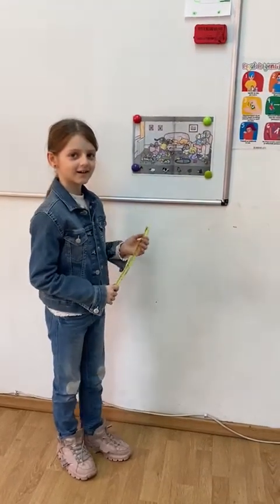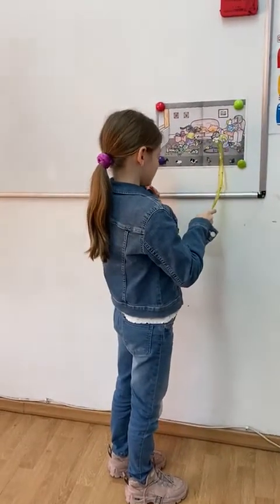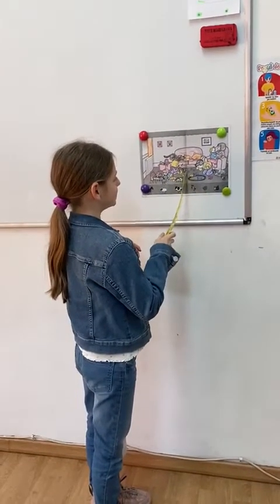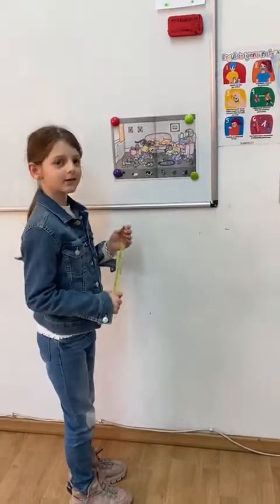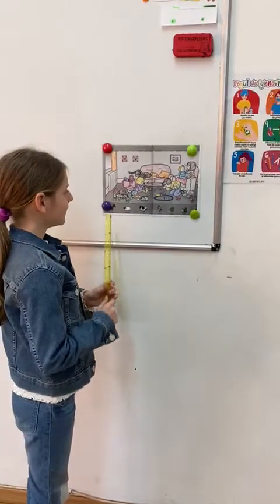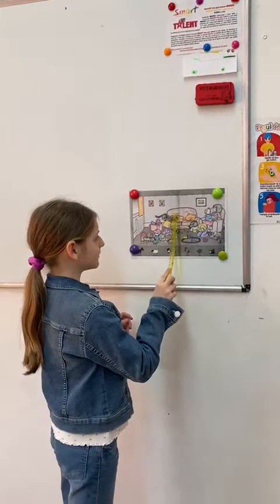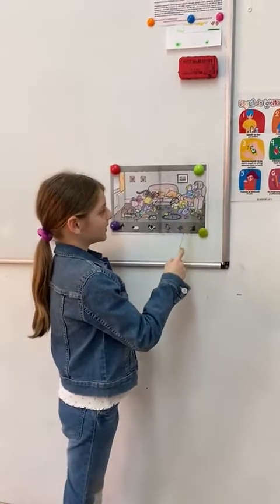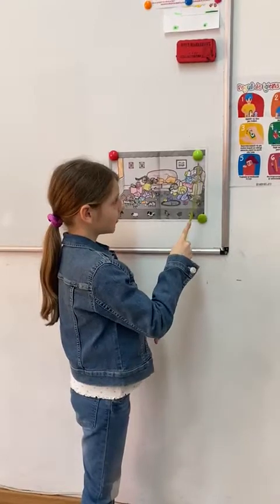Erika 🌺🌷🍃🇬🇧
Video from Mona